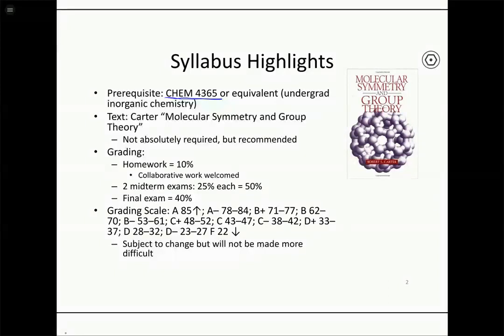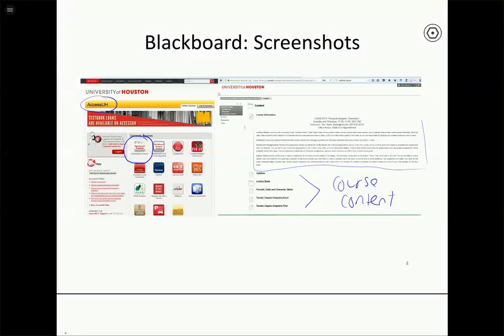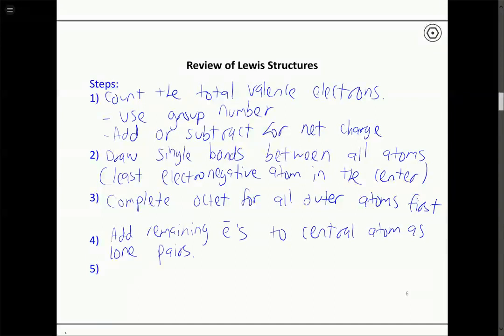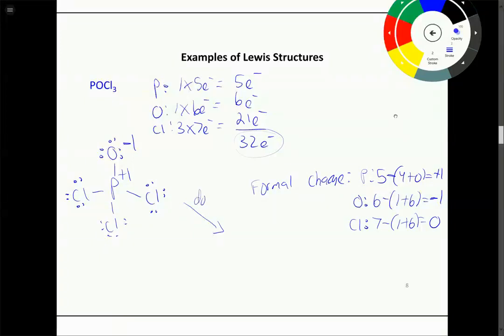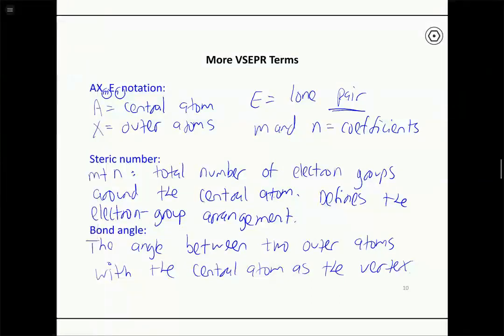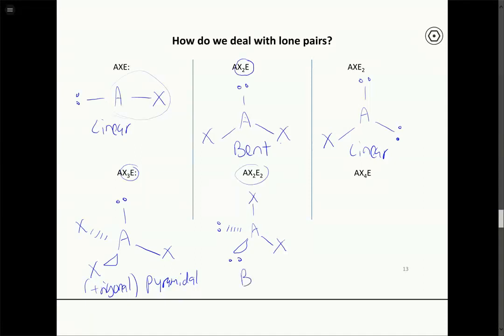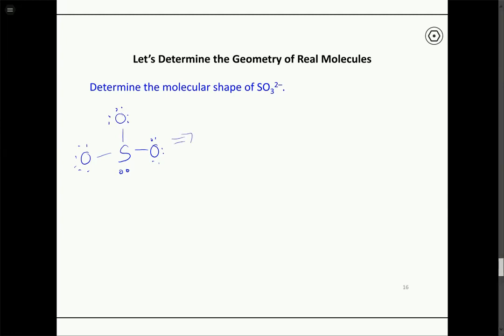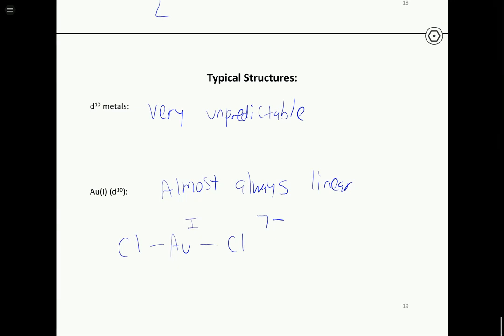082217 VSEPR and Coordination Compounds